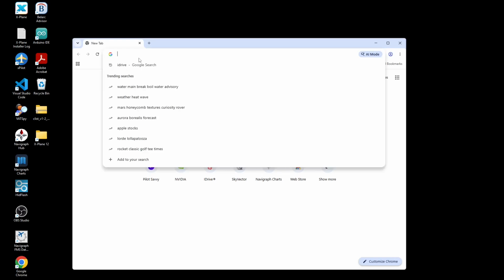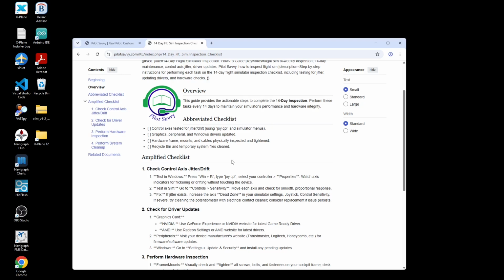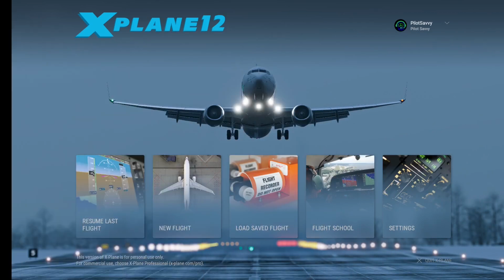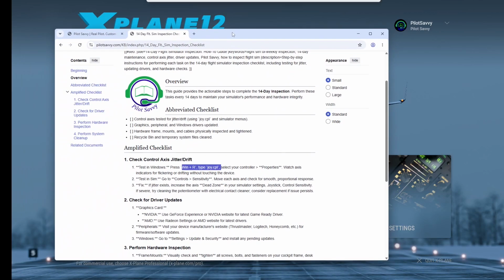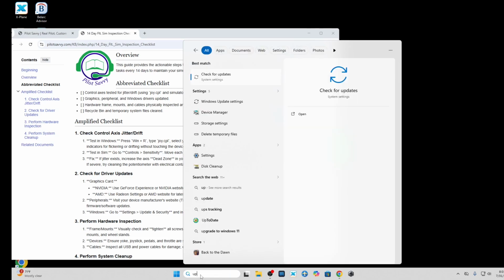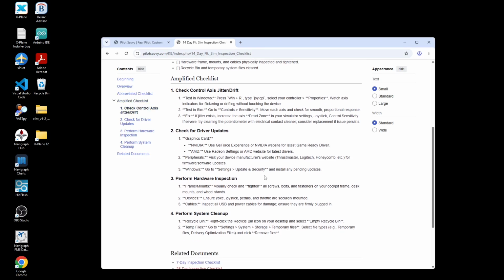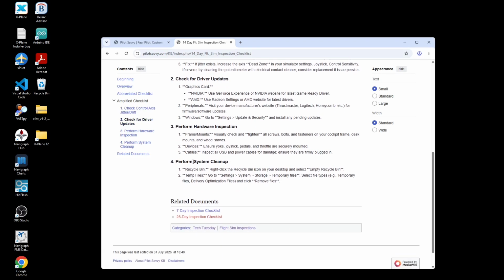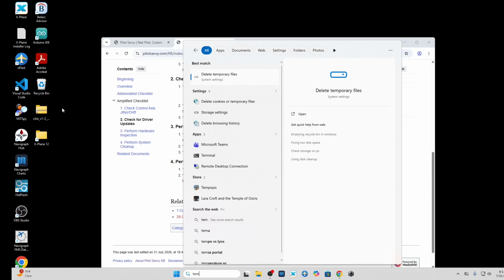Keep Your Flight Sim Running Perfectly: The 14-Day Inspection Guide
Is your flight simulator starting to feel "off"? Controls jittery? Performance dropping? Just like a real aircraft, your sim needs regular, preventative maintenance. In this Tech Tuesday, I walk you through the complete 14-Day Flight Simulator Inspection Checklist – a simple, step-by-step routine that takes just minutes but saves you hours of frustration.

By following this checklist, you will:

    ✅ Identify and fix control jitter before it ruins a flight.

    ✅ Ensure all drivers and software are up-to-date for peak performance.

    ✅ Catch loose cables, mounts, and hardware issues early.

    ✅ Keep your system running clean and fast.

📋 Full Written Guide & Printable Checklist:
Get the complete, detailed checklist with all the steps from this video on the Pilot Savvy Knowledge Base: